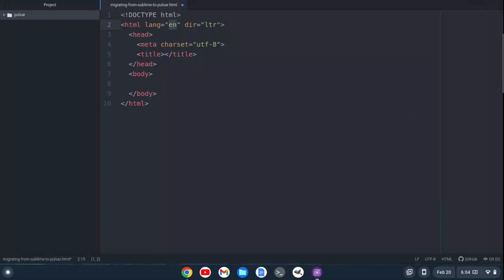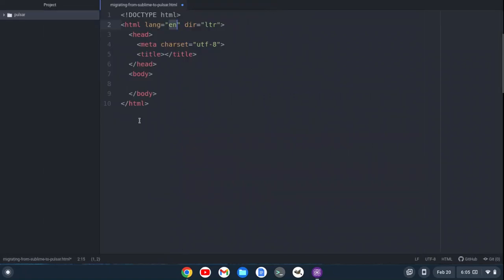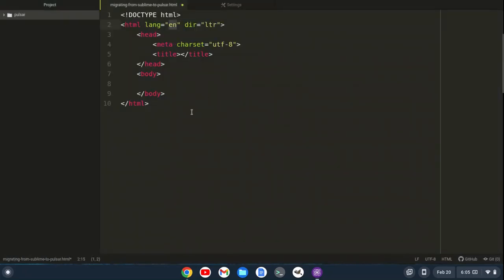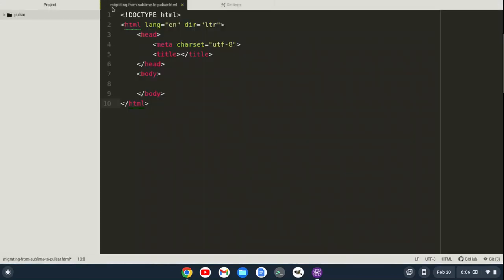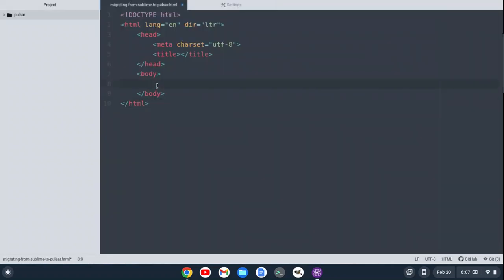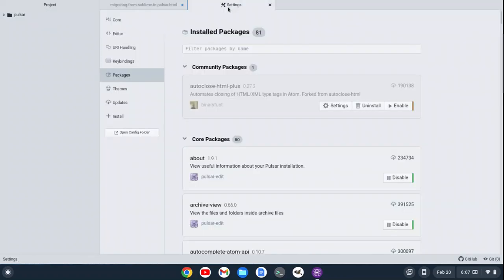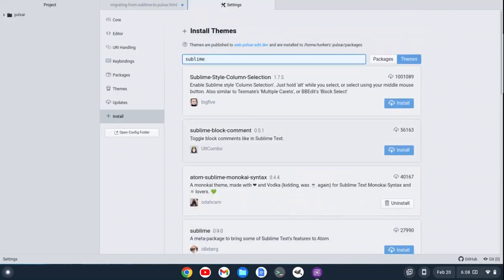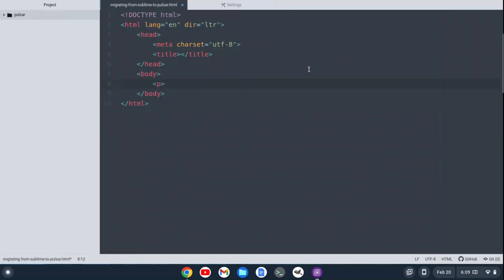Migrating From Sublime Text to Pulsar: Look and Feel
Sublime Text is a great text editor but it's expensive and you might want to switch to an editor that has a similar look and feel but is free and open-source. That text editor is the Pulsar Text Editor.

In this video I show you how to setup Pulsar to look like Sublime. By watching this video you'll learn how to set yourself up with a sweet Monokai theme, emulating the look of Sublime Text. You'll also learn about auto-close tag to mirror the tag behavior of Sublime Text.

If you like, instead, the Mariana theme, I'll show you a theme package for that as well. Either way you'll have a sweet looking setup, similar to Sublime Text, even with a similar feel to editing.